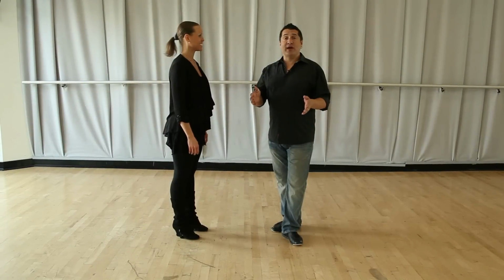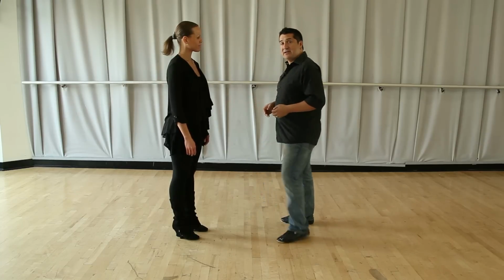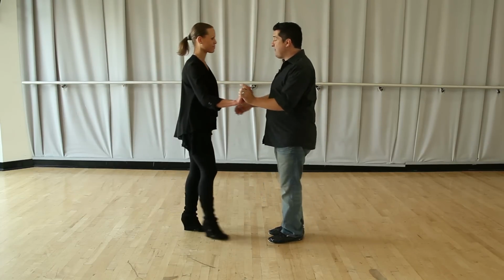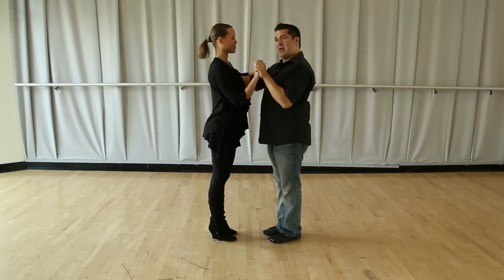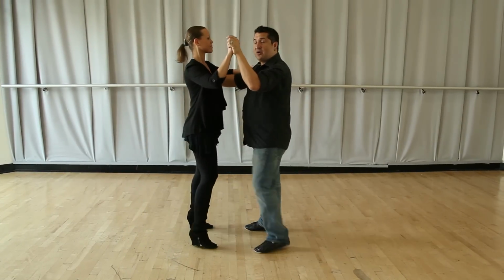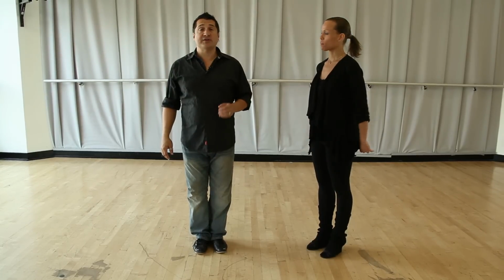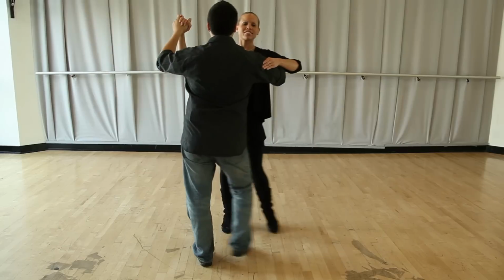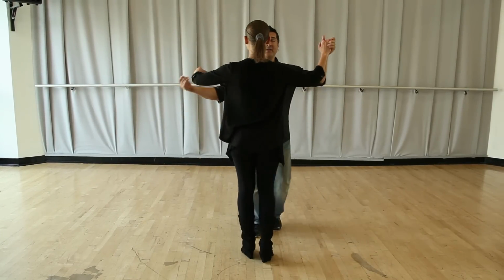Learn How to Dance - The Rumba - beginner box lesson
In this lesson we learn how to do the rumba box for the new student. Men's and ladies part.
My New Channel on Youtube is TheDanceStew please visit for more free dance lessons